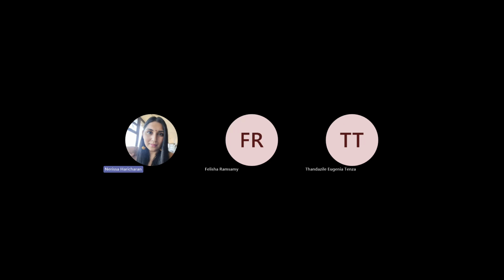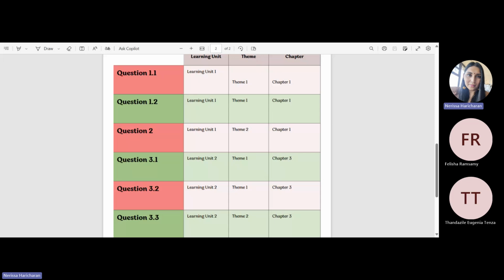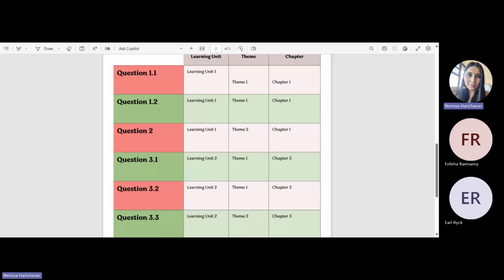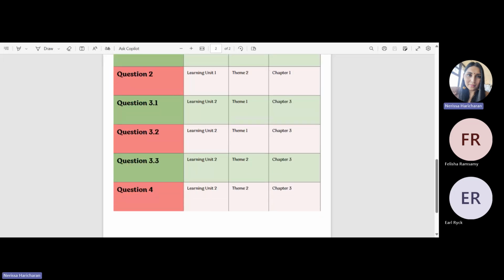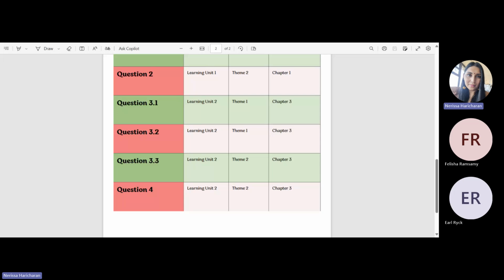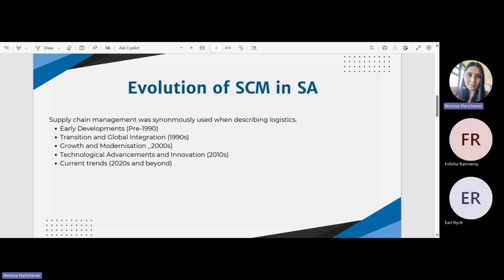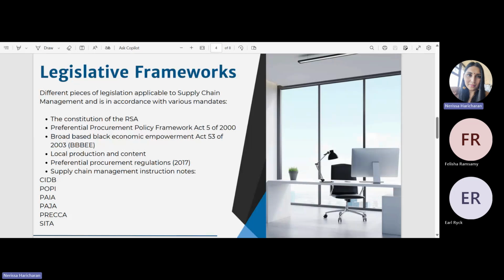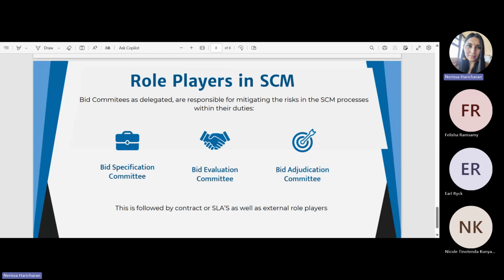LSCM5121 Lecture 4